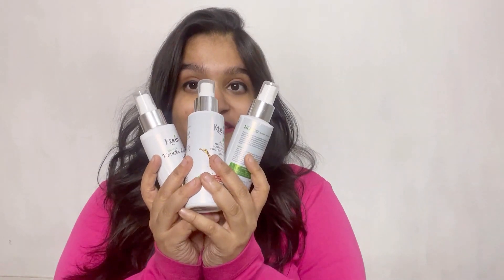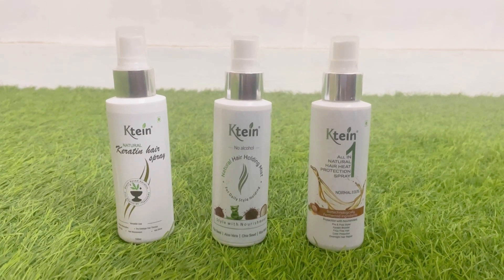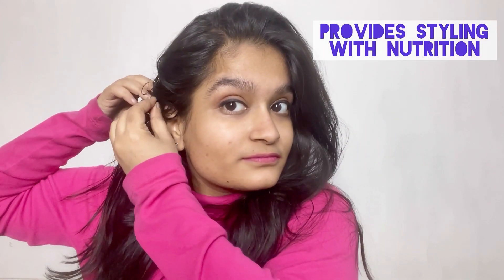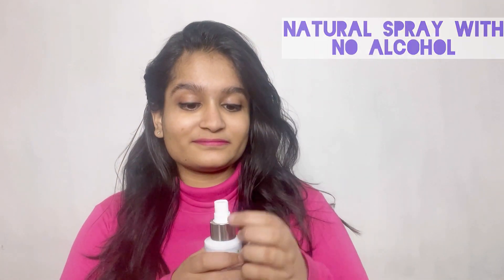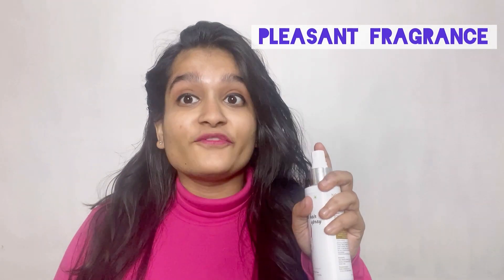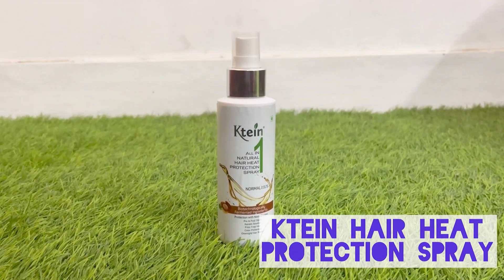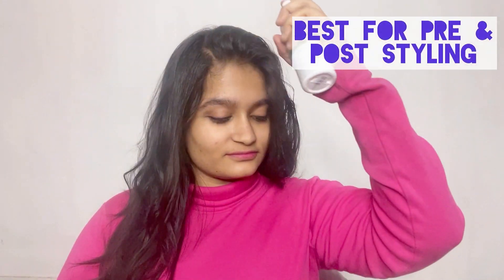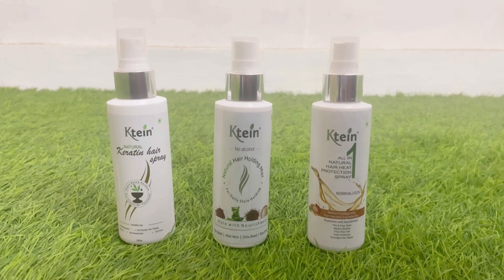Miraculous Results of Ktein Extra Styling Care Regime Hair Spray 🤹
Hey guys ,
So today I reviewed Ktein Extra Styling Care Regime Hair Sprays to Level up your hair styling ✨